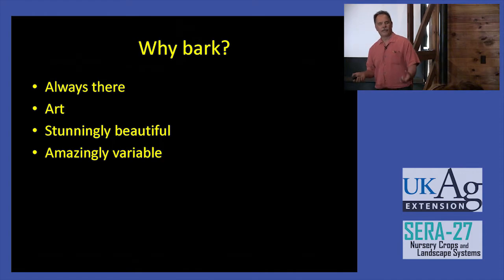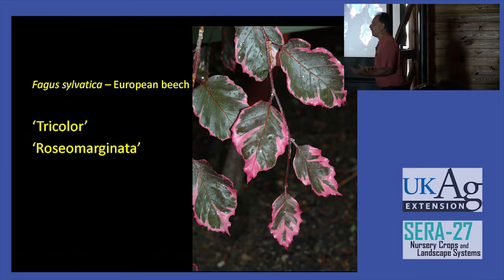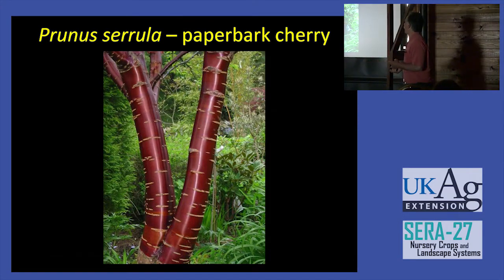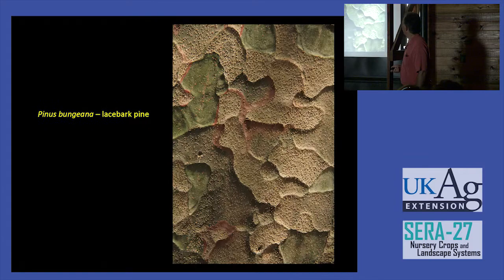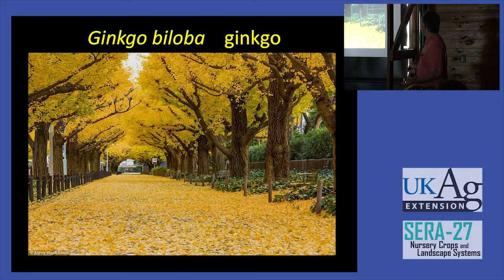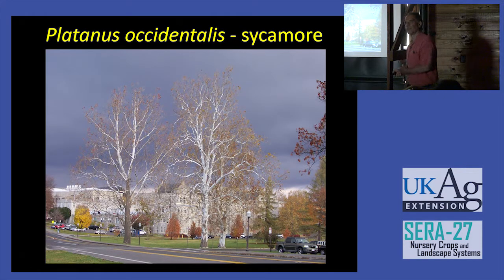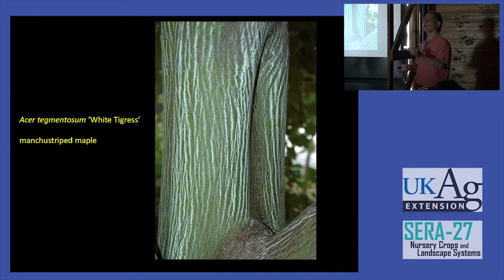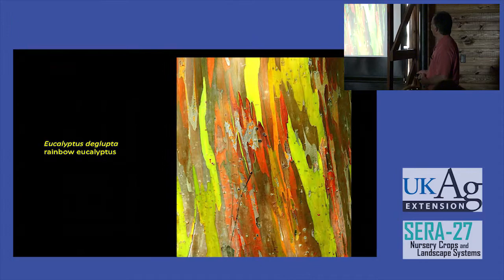Showy Bark - Alex Niemiera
Alex Niemiera, Virginia Tech Department of Horticulture, discusses ornamental woody plant varieties with attractive bark. Recorded at the Southern Garden All-Stars meeting hosted by Yew Dell Botanical Gardens and presented by the SERA-27: Nursery Crops and Landscape Systems working group.